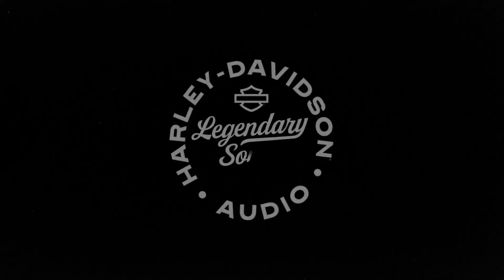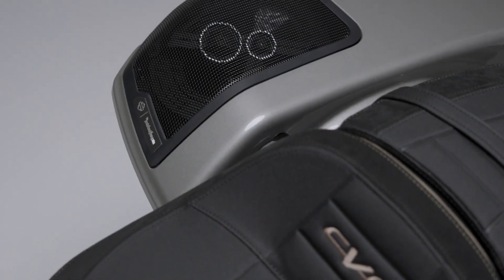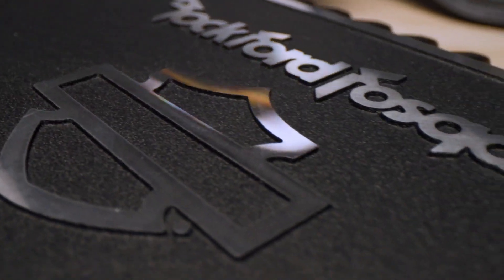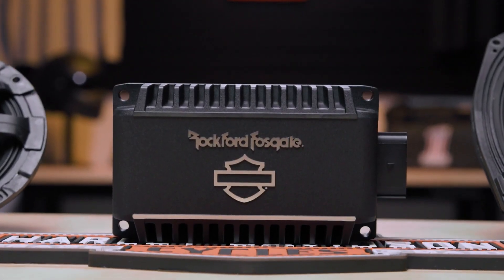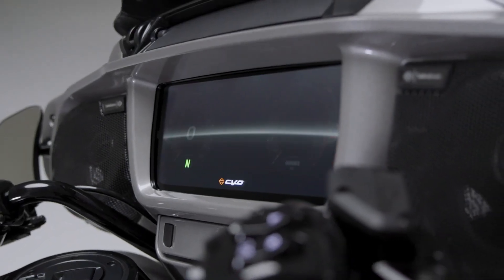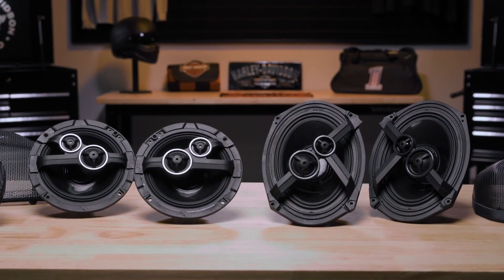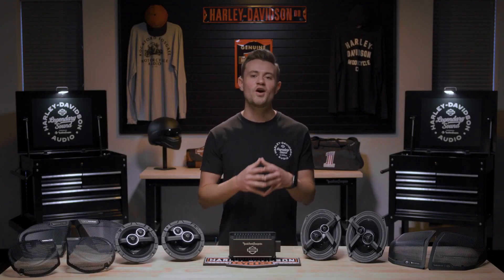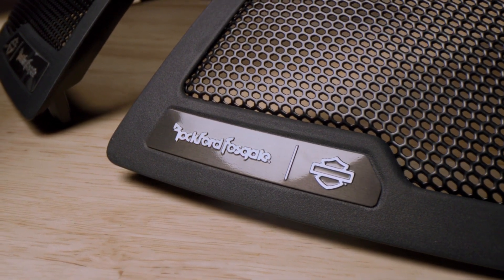2023 Harley Davidson CVO Factory Equipped With Rockford Fosgate , C&H Auto Accessories #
2023 Harley Davidson CVO Factory Equipped With Rockford Fosgate , C&H Auto Accessories 1435 Banks Road, margate, Fl.